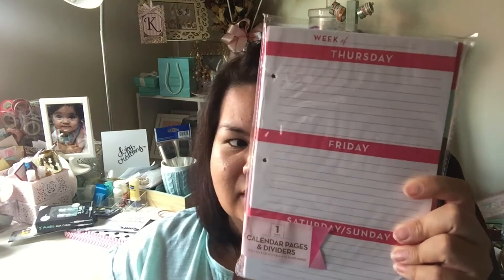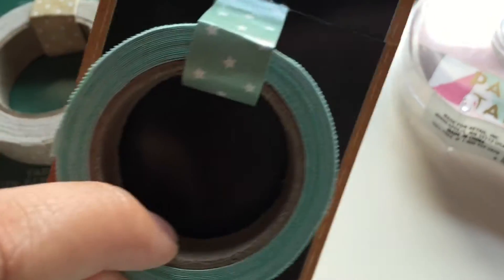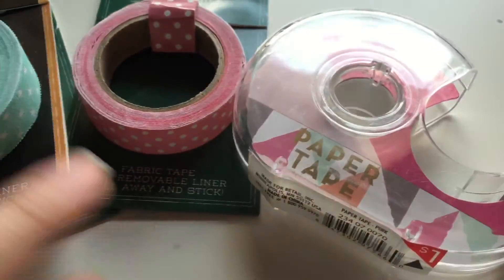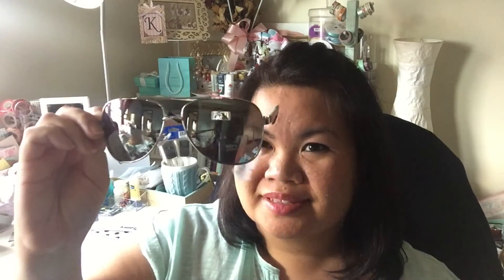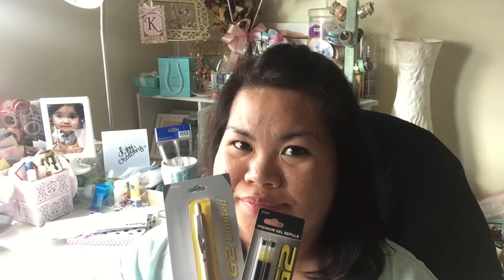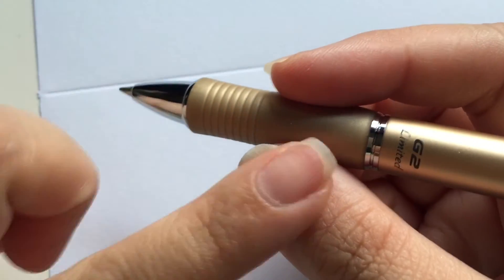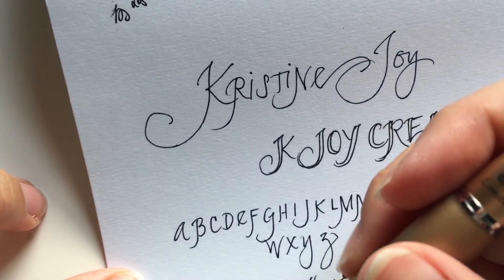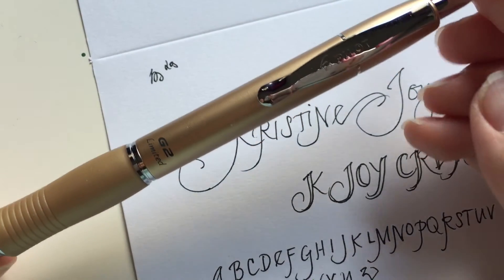Vlog # 10 - Haul & Stuff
Hey friends, just a mini haul from Target, Hobby Lobby, me being silly, the usual. Please watch in HD if possible. :)